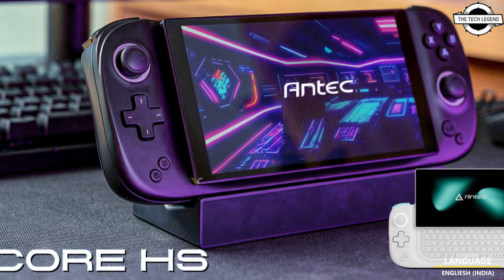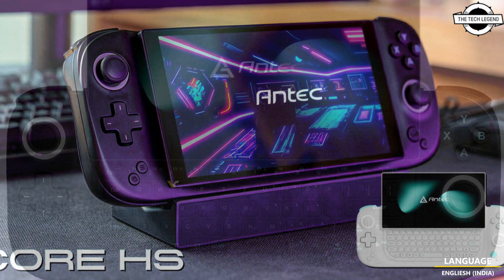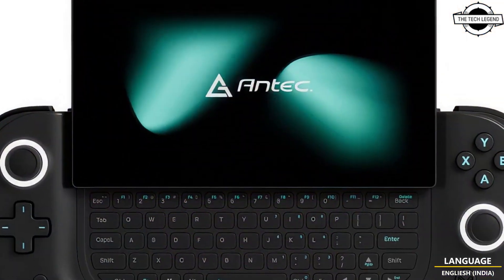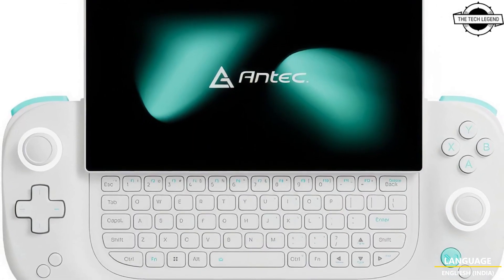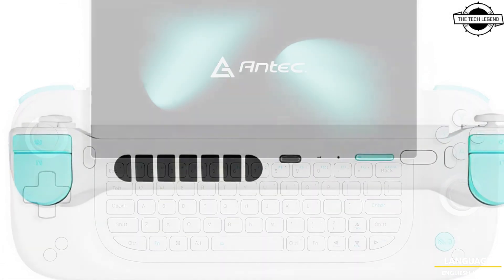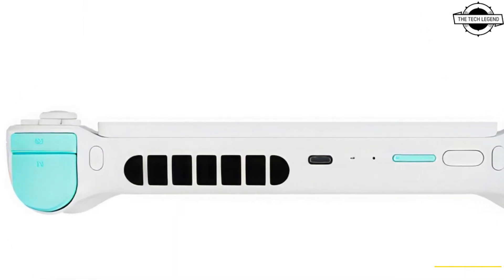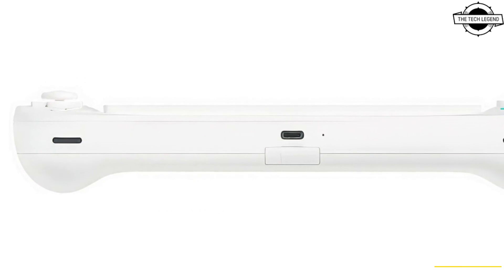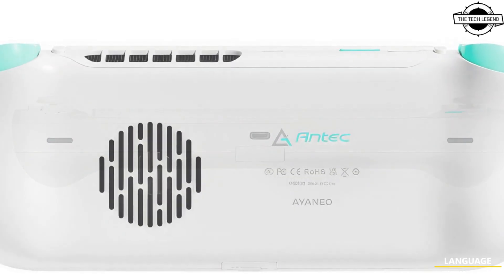ANTEC Core HS Gaming Handheld Launched At $499 - Gets Sliding Display, .Ryzen 7 7840U, Physical Key.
PRODUCT BRAND STORE AMAZON

Antec, a company best known for its extensive lineup of computer cases and cooling accessories, is getting in on the actin with its Core HS, a Ryzen-powered handheld with a unique twist. Unlike popular contenders like Valve's Steam Deck and the ASUS ROG Ally X, the Core HS features a sliding display that exposes a physical keyboard underneath. It's reminiscent of early smartphones, including the original Android handset, the HTC Dream (otherwise known as the T-Mobile G1). Except the Core HS is not a smartphone, nor is it an Android device. It's a reasonably powerful Windows PC in a handheld form factor. That sliding display is a 6-inch IPS panel sporting an adjustable screen angle. It features a 1080p (1920x1080) resolution, 400 nits of brightness, 1,000:1 contrast ratio, and 100% coverage of the sRGB  color space (85% DCI-P3). Antec is mum on the refresh rate, though a peek around the web reveals it's likely just a 60Hz panel, compared to 90Hz on the Steam Deck OLED and 120Hz for the ROG Ally X. It's powered by a Ryzen 7 7840U processor (8C/16T, 3.3GHz to 5.1GHz, 16MB L3 cache) based on Zen 4 with integrated Radeon 780M graphics (12 cores, 2.7GHz). There are two RAM and storage combos available, including 16GB of LPDDR5X paired with a 512GB PCIe 4.0 SSD, and 32GB + 2TB.